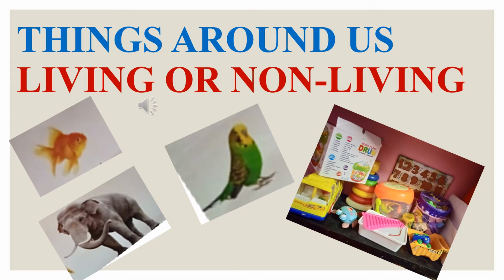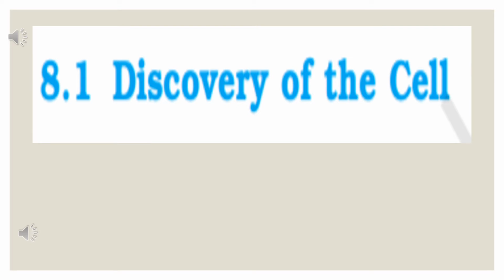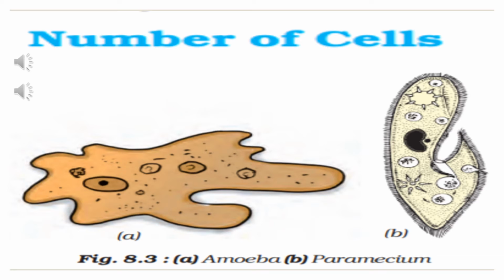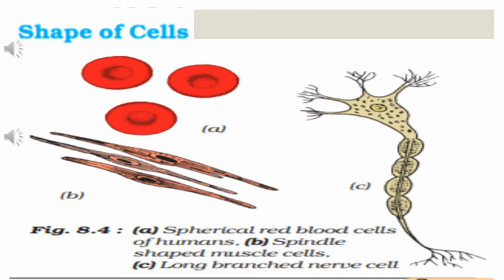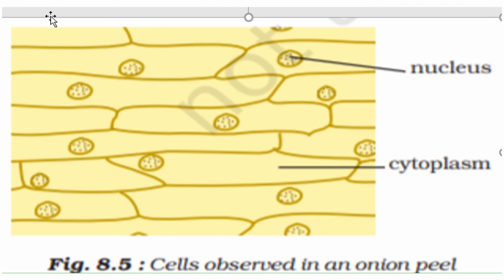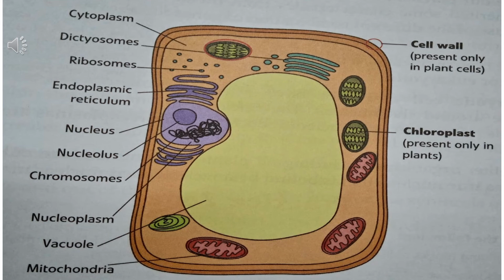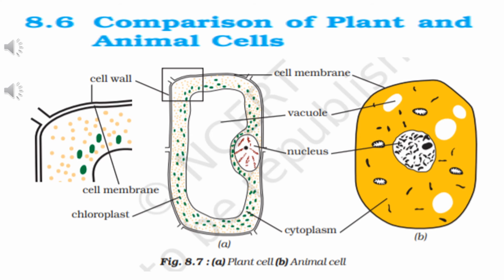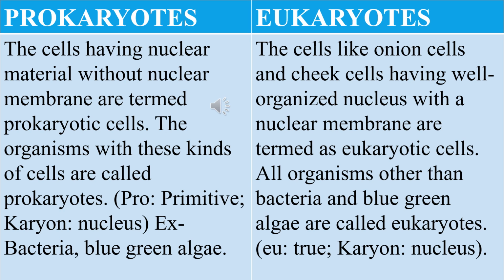"Get ready to Cell ebrate! Structure and function explained"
This video explains about living cell - its structure and function.